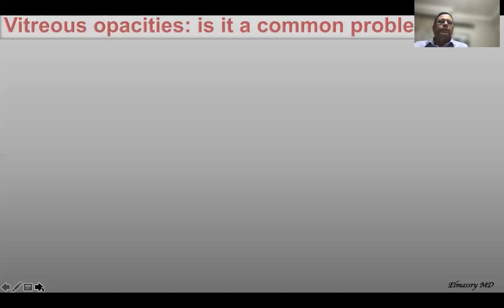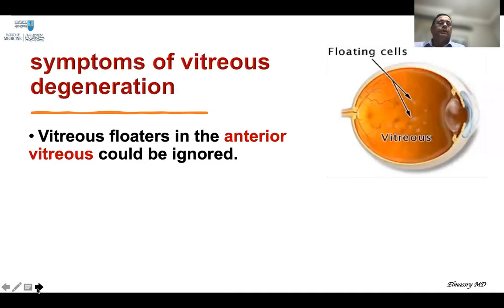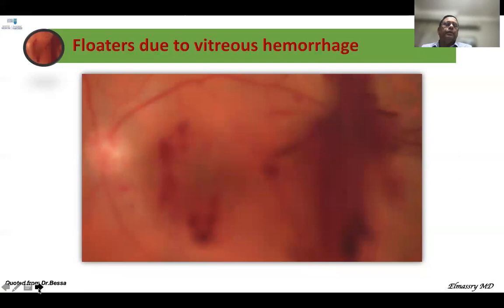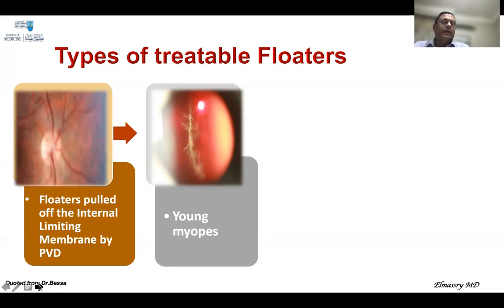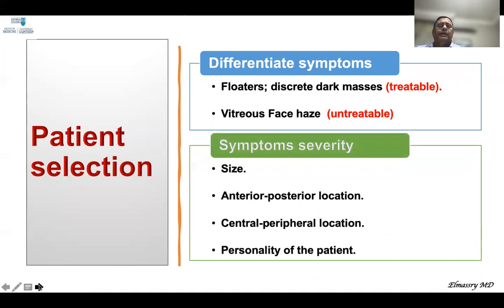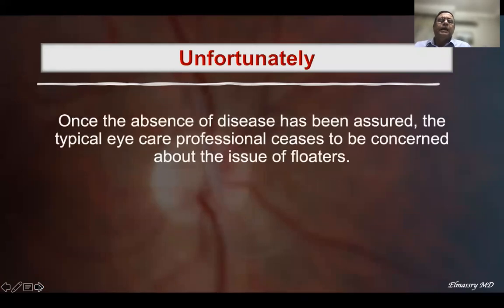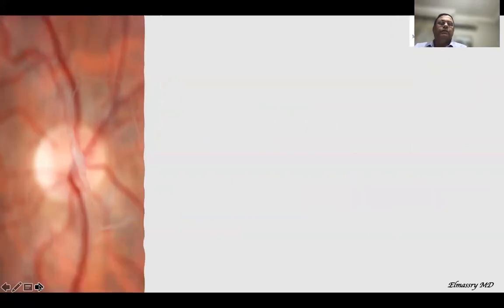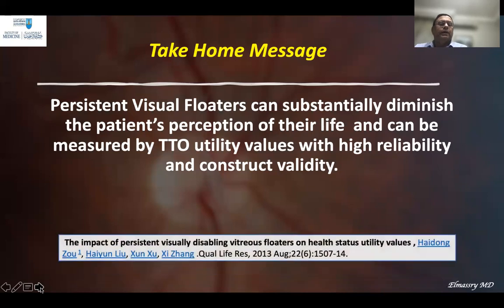Types of Vitreous floaters and QOL by Ahmed Elmassry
this presentation is covering types of vitreous floaters and their effect on the quality of life of patients